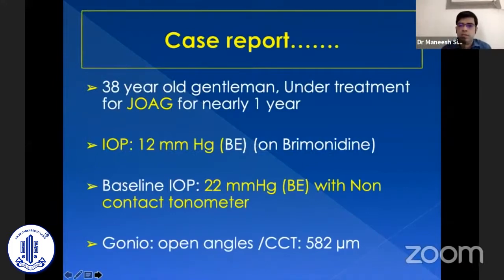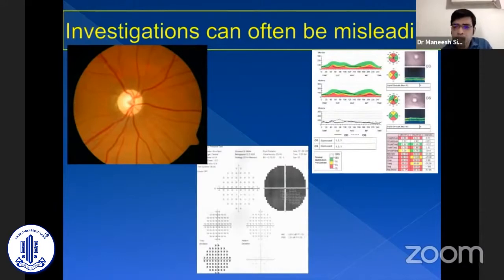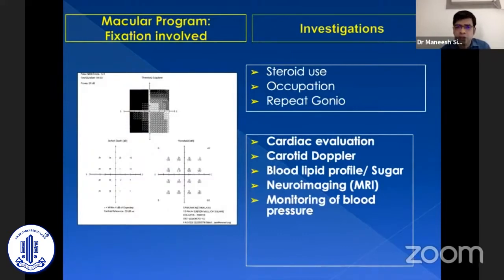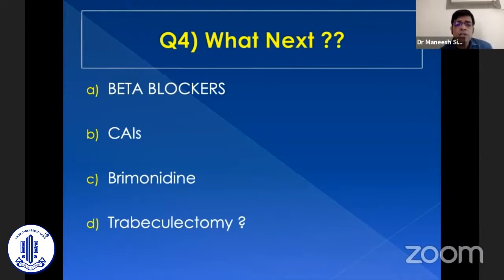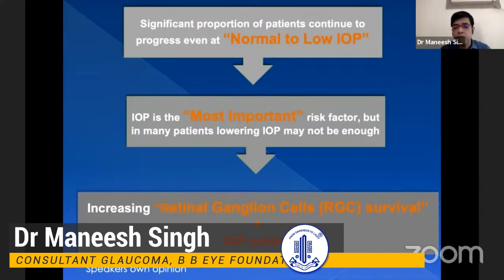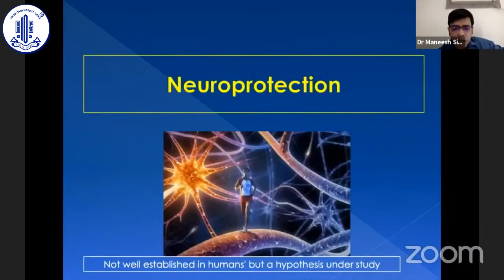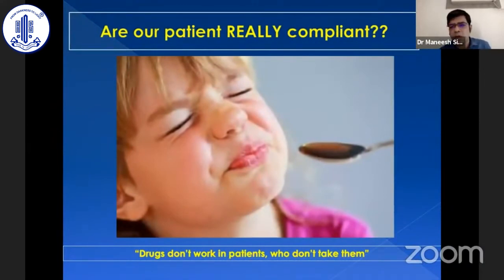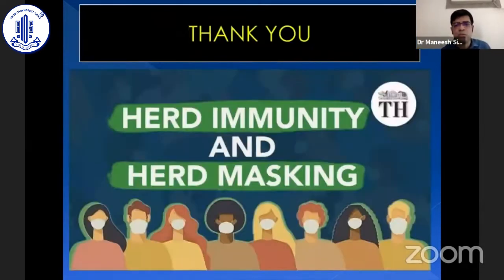Walk in Glaucoma Patient in Your OPD : Beyond IOP - Dr. Maneesh Singh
Walk in Glaucoma Patient in Your OPD
Topic -  Beyond IOP
Speaker - Dr. Maneesh Singh